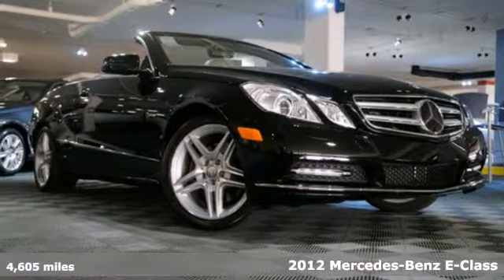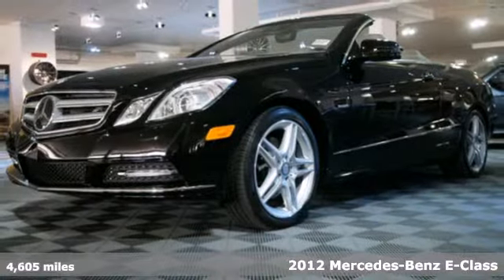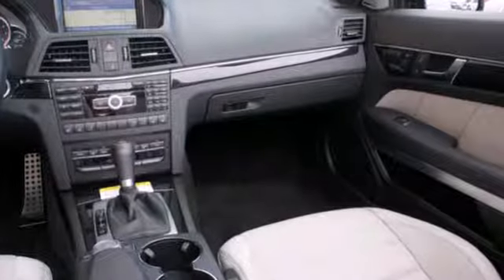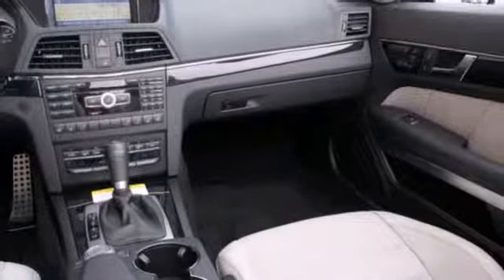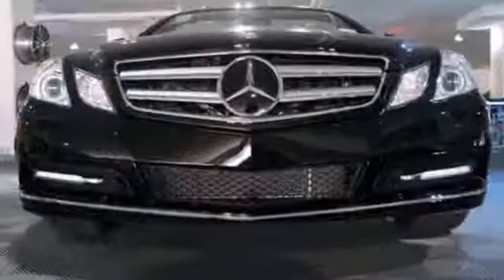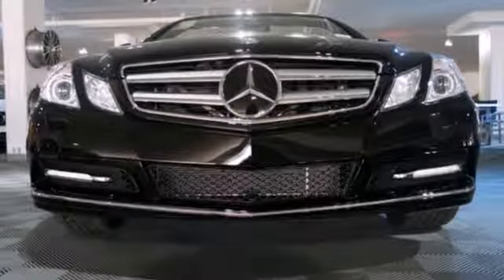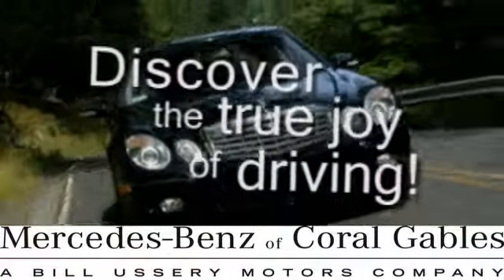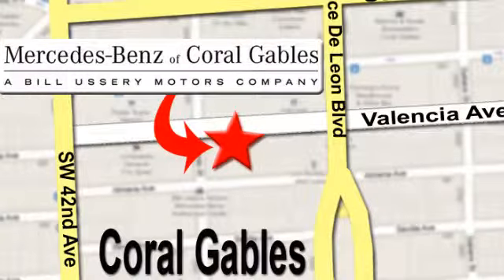2012 Mercedes-Benz E-Class Miami FL Coral Gables, FL Q546 - SOLD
Year: 2012
Make: Mercedes-Benz
Model: E-Class
Trim: E350
Engine: 3.5l 6 Cyl. Fuel Injected
Transmission: RWD Automatic
Color: Black
Interior: Grey
Mileage: 4605
Stock #: Q546

Address:
272 Valencia Ave